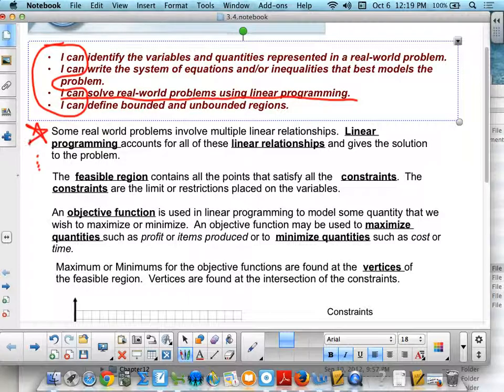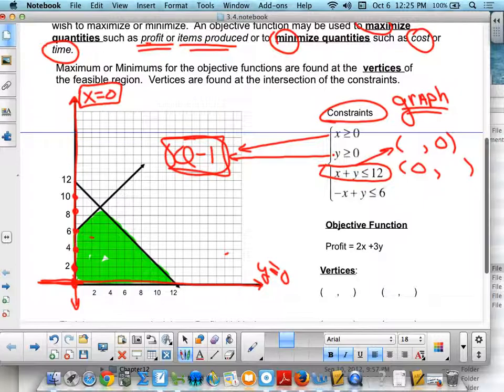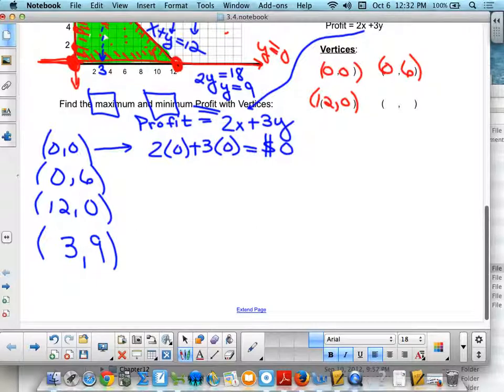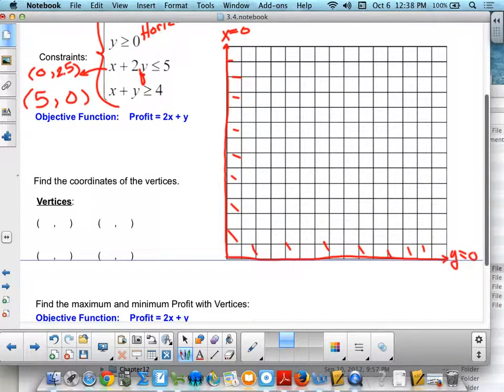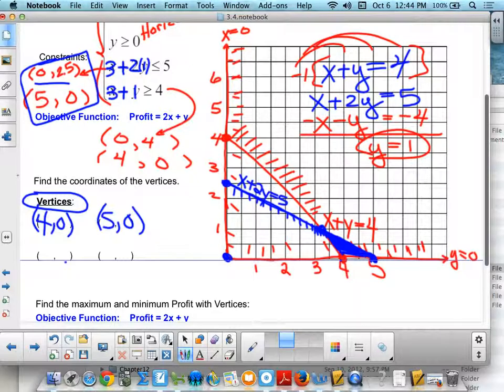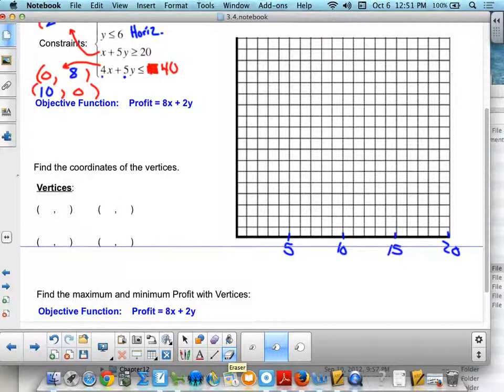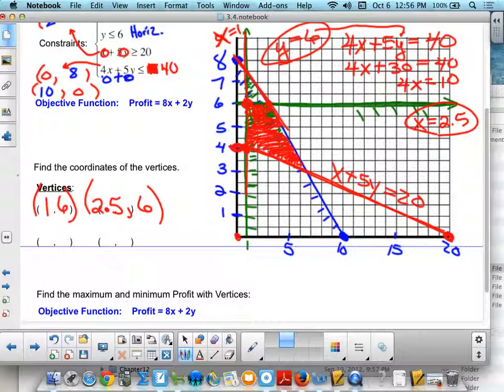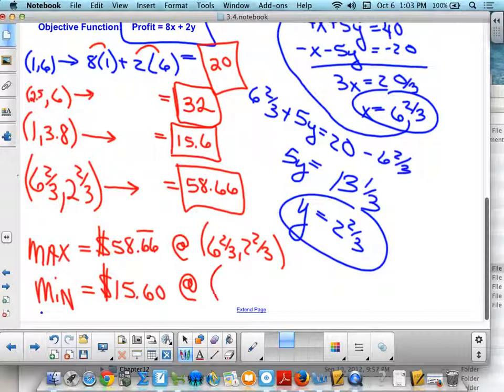3 4 Day1